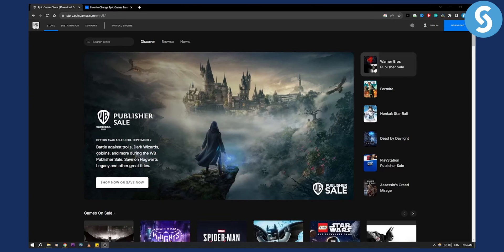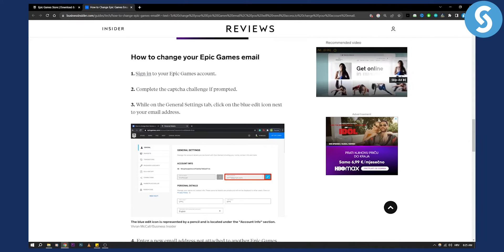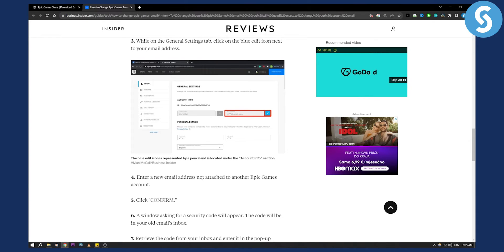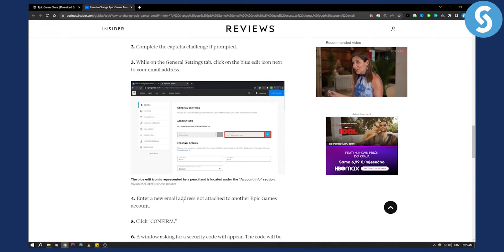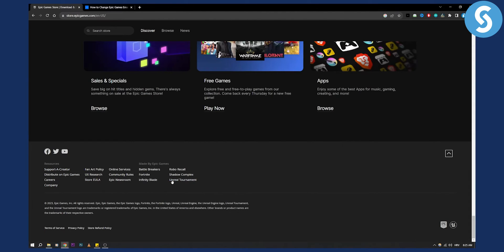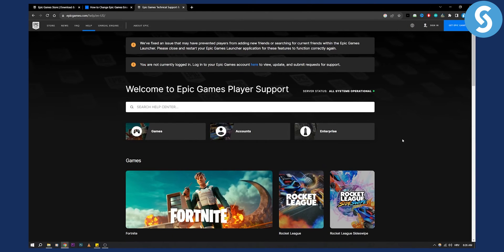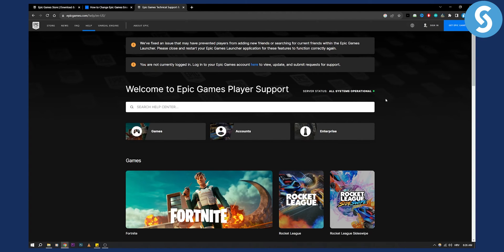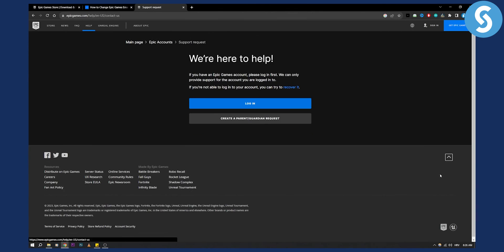How To Change Epic Games Email Without Verification (2024)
In this video, we will show you how to change epic games email without verification